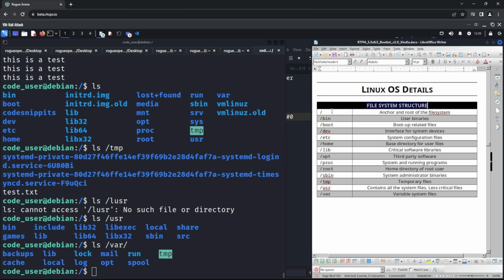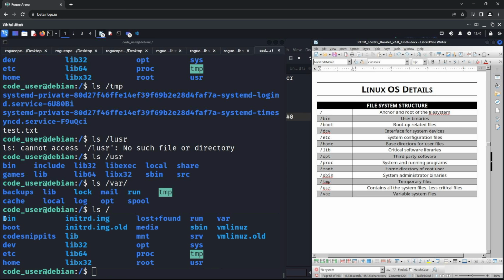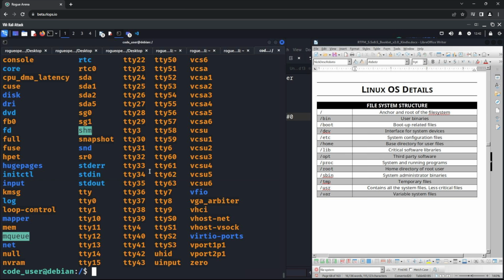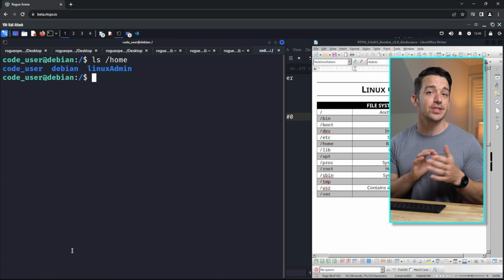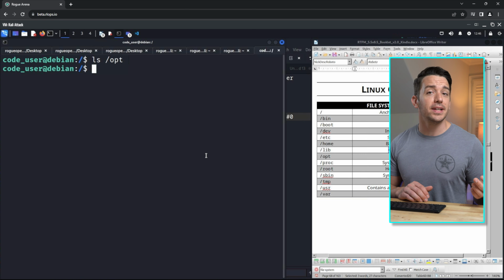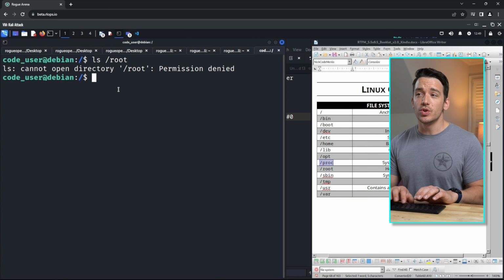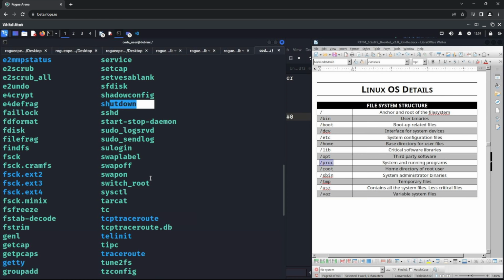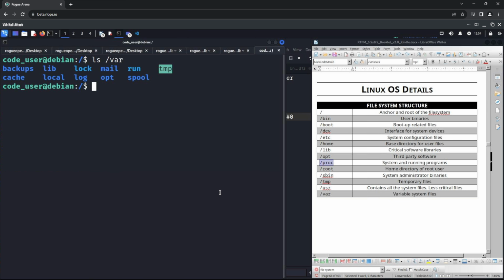Part 01: RTFM Secret Enclave Compromise | File System Structure